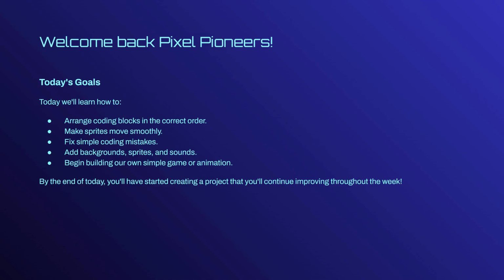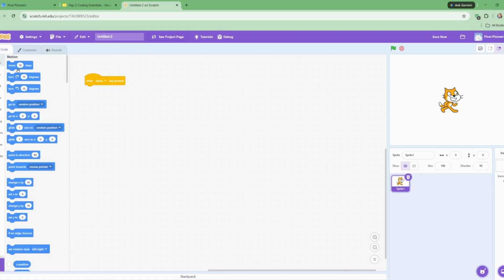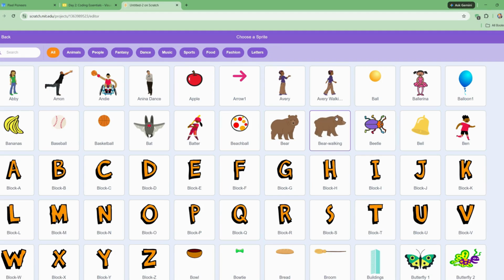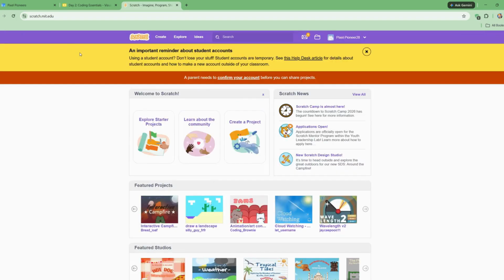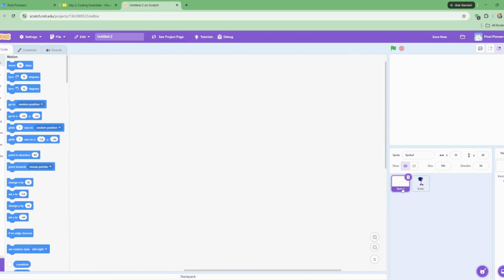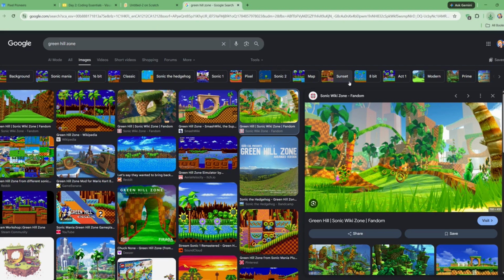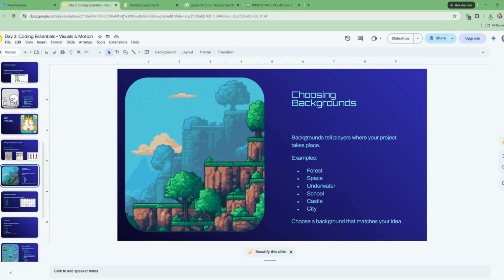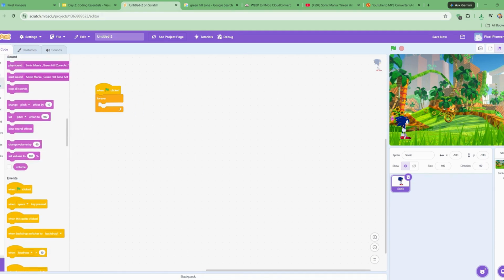Day 2: Coding Essentials - Visuals & Motion